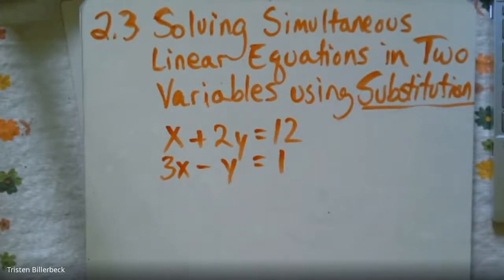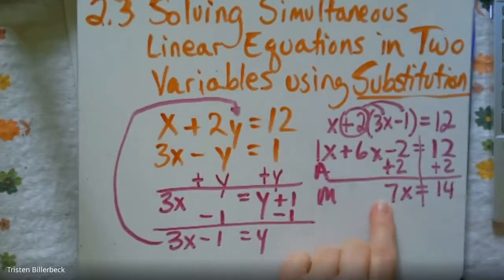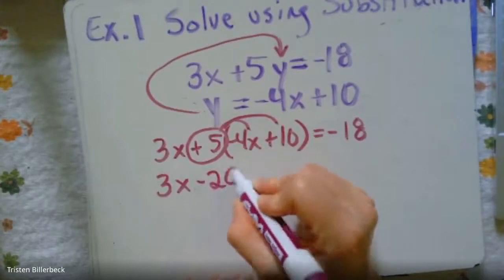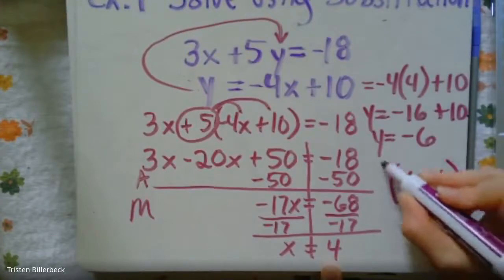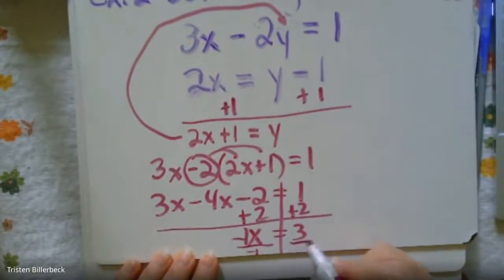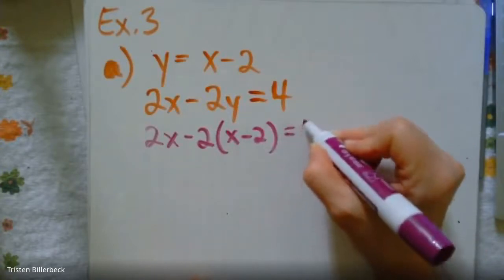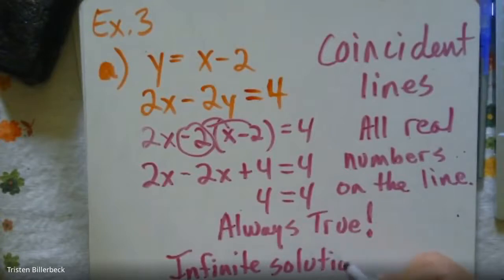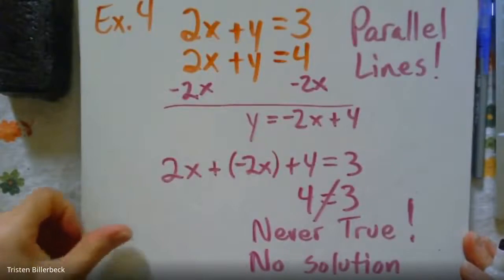Singapore Math 8-2.3 Solving Simultaneous Linear Equations in Two Variables Using Substitution